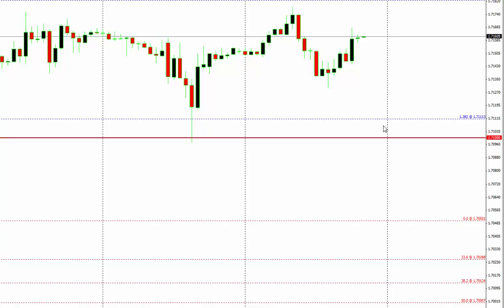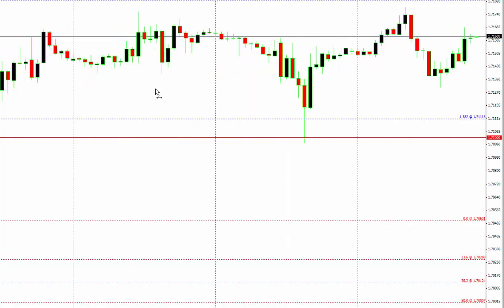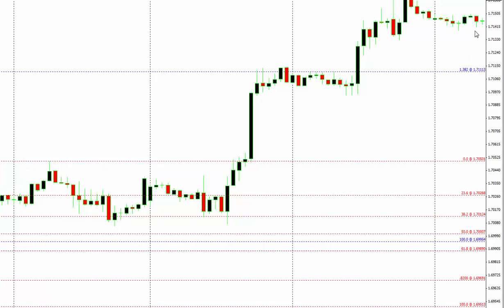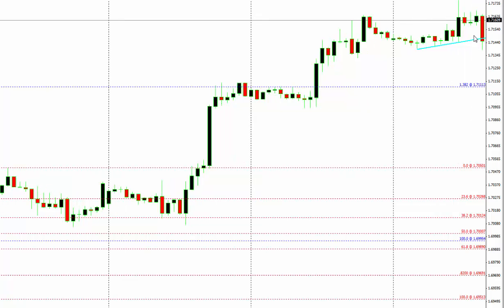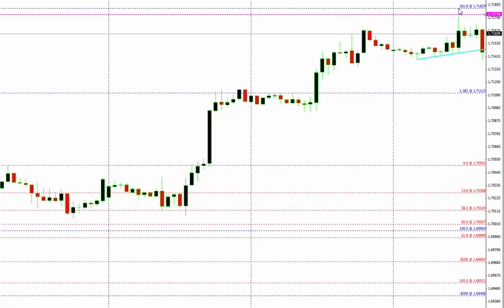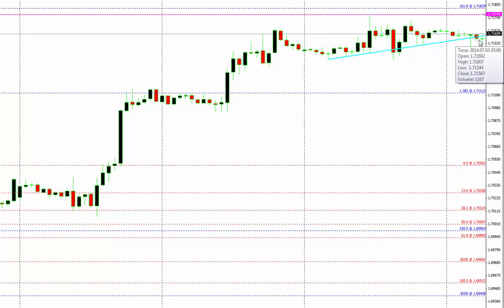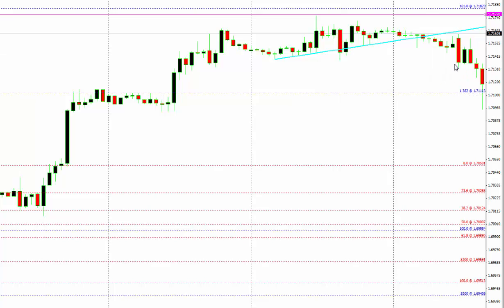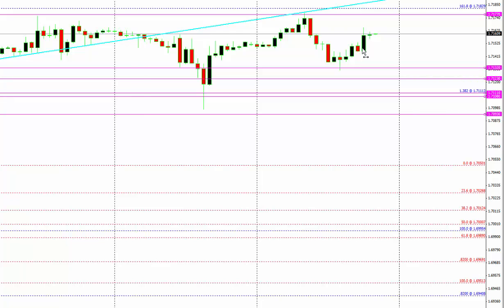Gbpusd trendline analysis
This is one of the ways I trade, this video will show you some of the was you can earn money from forex.